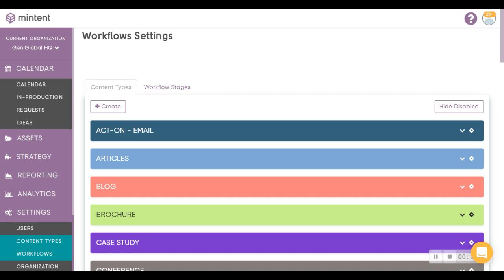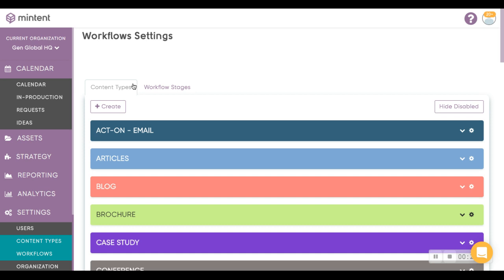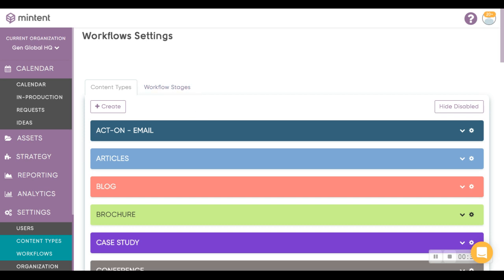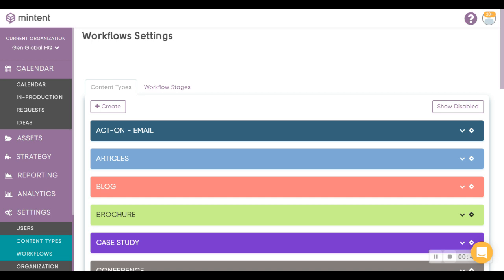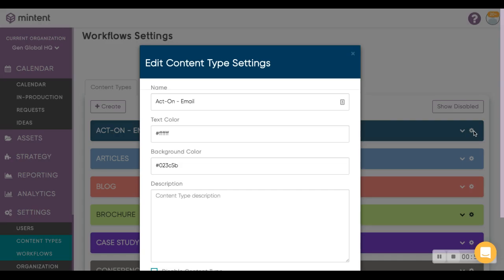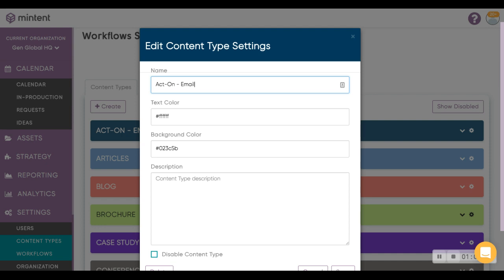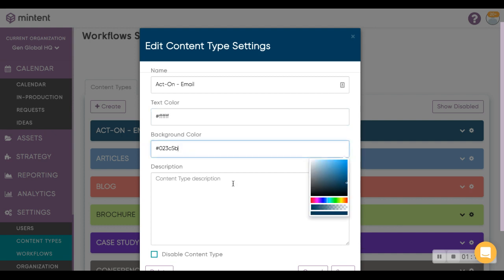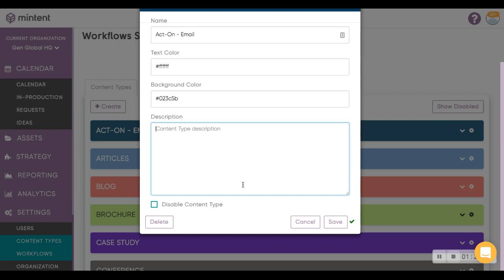How Do I Edit a Content Type